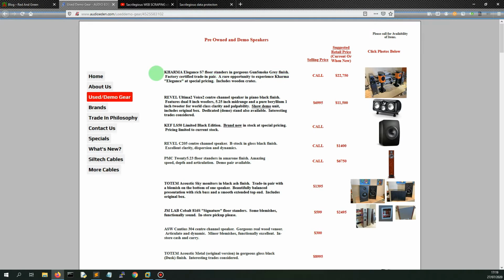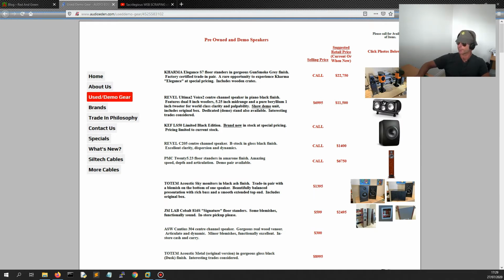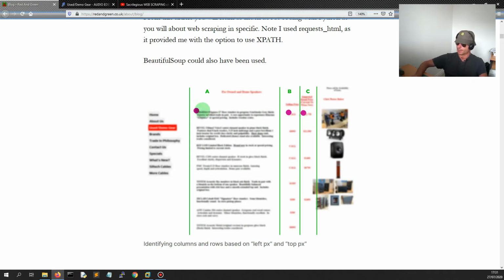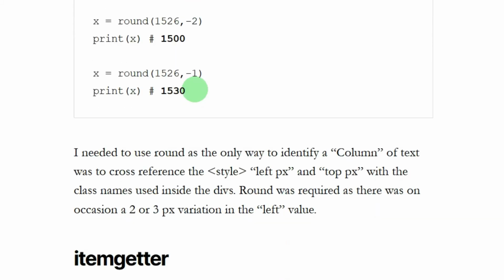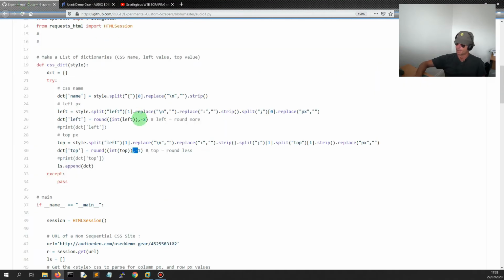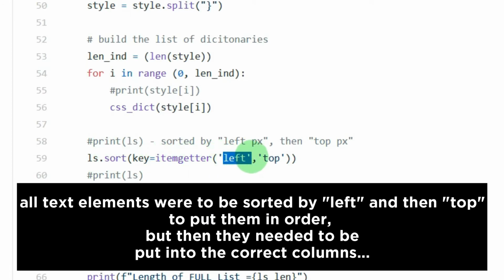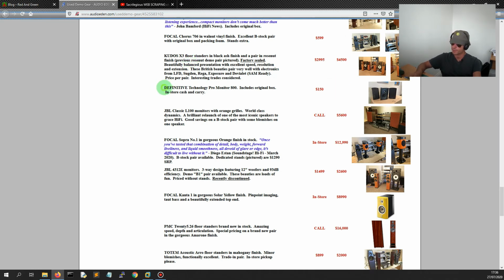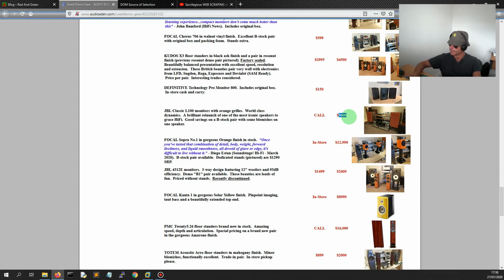Web Scraping the impossible? | Parsing CSS style "left" and "top" to create order with Python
As a solution to CMK's web scraping challenge I created this using "requests_html" and some custom code to use create the correct sequence from randomised class names.

Everything went ok, until I spotted an error in the 3rd column, half way down!

Web scraping usually makes use of the fact that the text within the page can be accessed with some built in order, to keep the columns and rows in sequence when generating the output.

My solution was to cross reference left, top with the class names. In doing this I used lists, and zip, but as you find out, there is still a bug in the code...

And ideas / suggestions on how to perfect the code? Use dict, enumerate, and read across from column B to Column C is my idea!

Tip. I even tried saving the to pdf and using pandas, but there was no actual table to sort, and the prices started spanning 2 rows as well when saved to pdf!